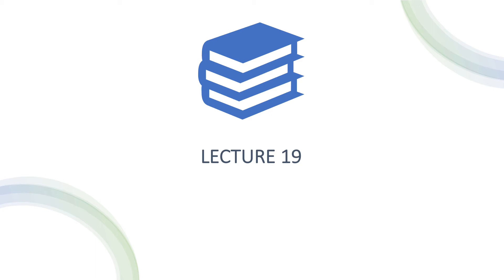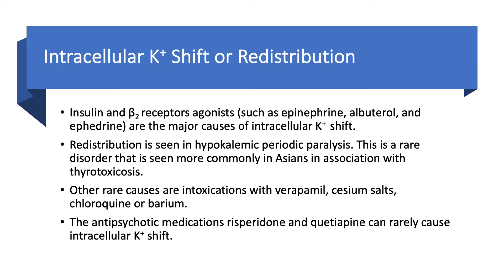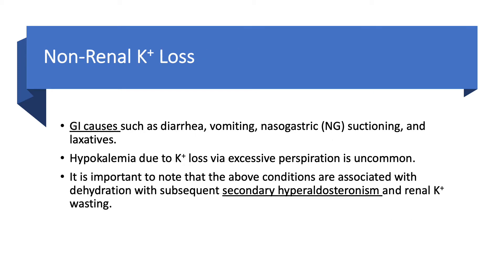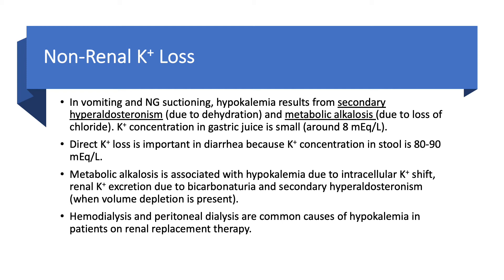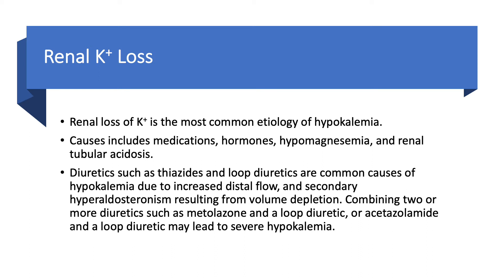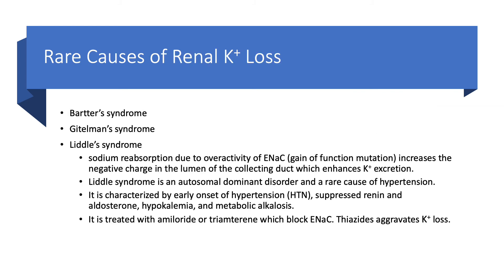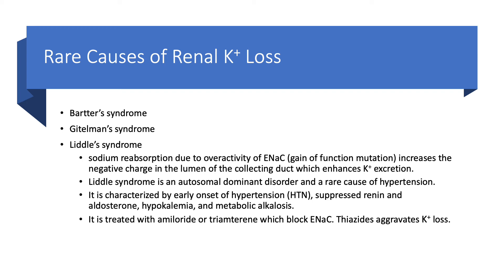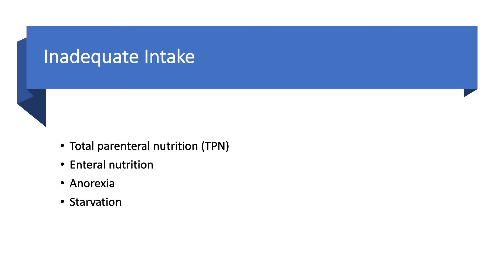Hypokalemia Part 5. Etiology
This book can be found as an e-book or paperback on Amazon:

This is lecture 19, Chapter 2, Hypokalemia